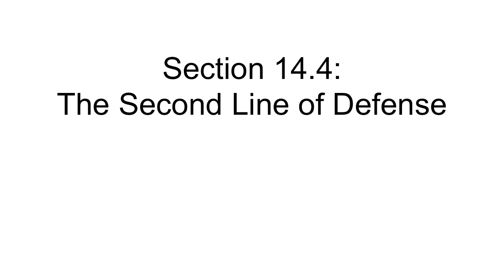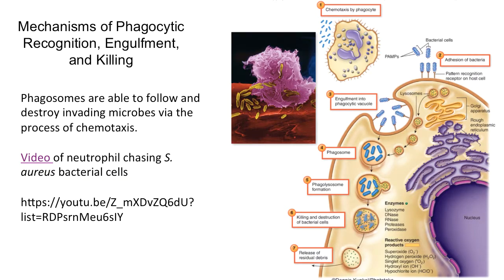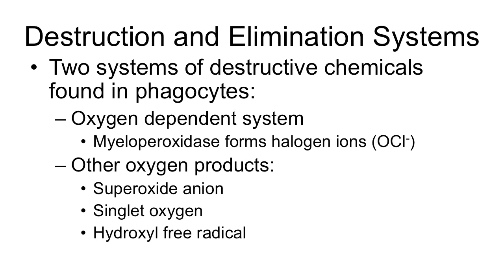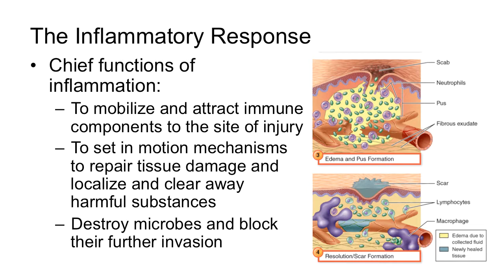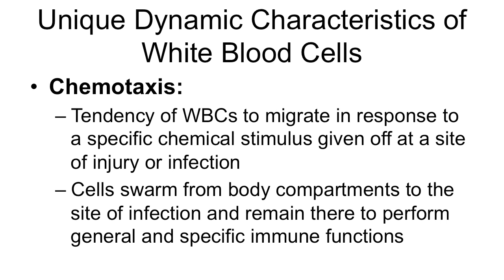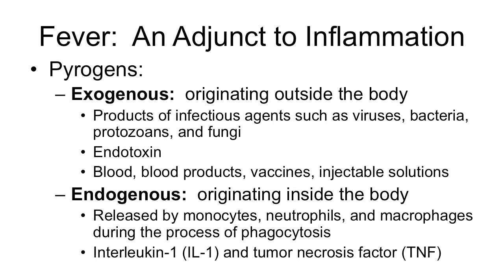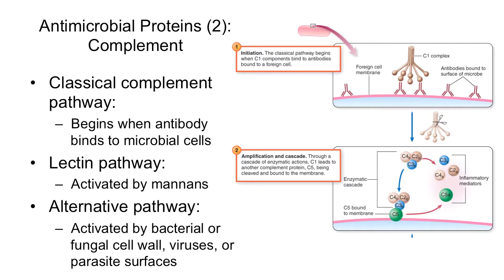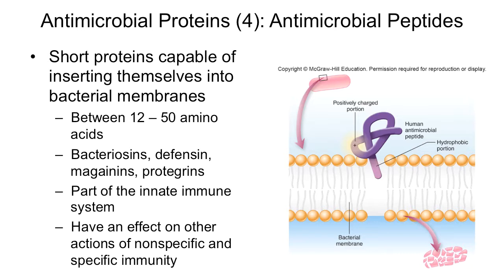Chapter 14_4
Material for Merced College Biol 20, Chapter 14.4.